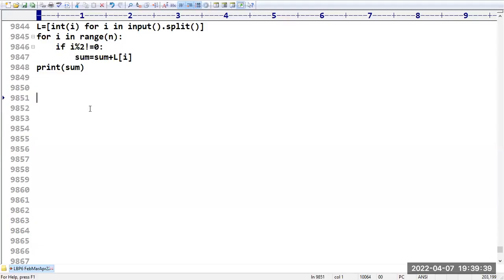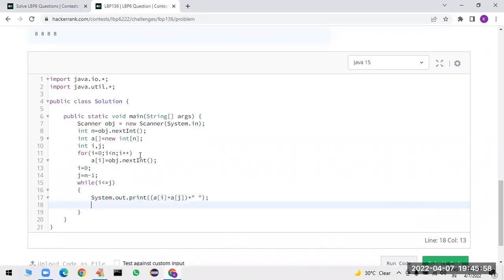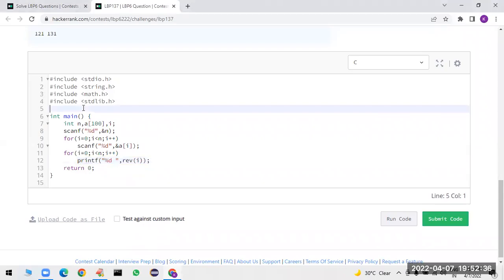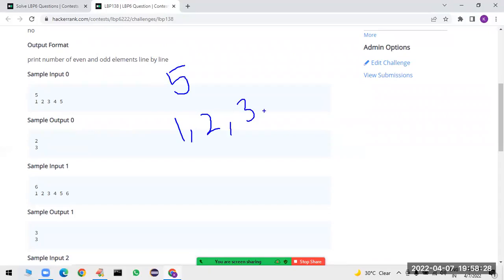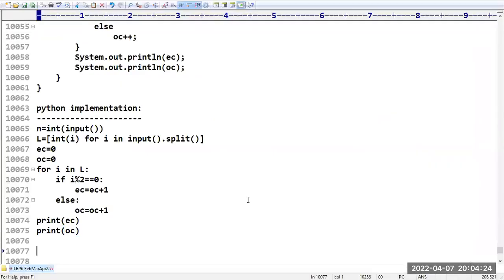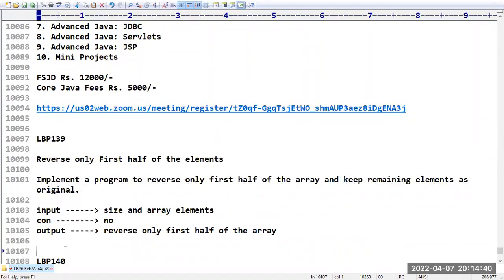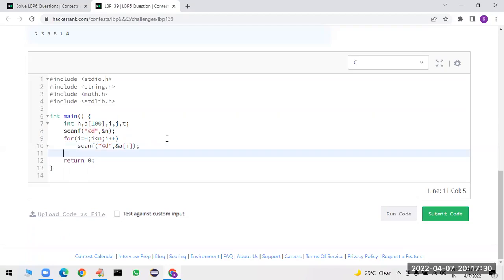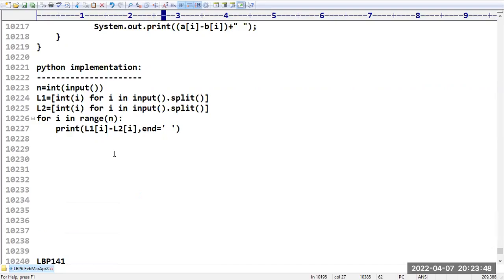LBP6 S45 on 07 04 2022 mp4 Google Drive